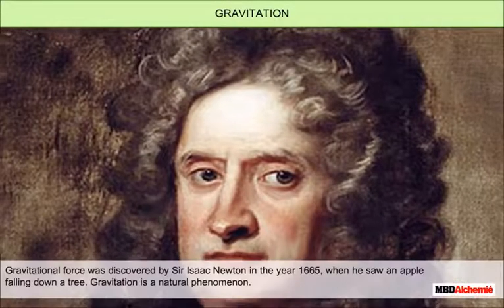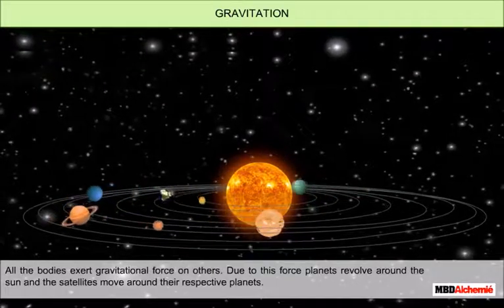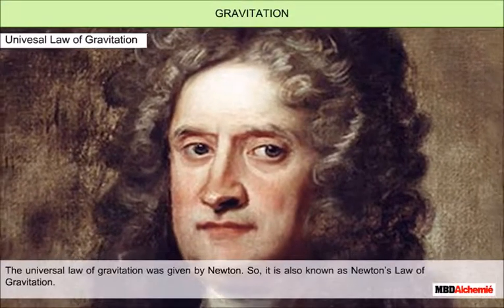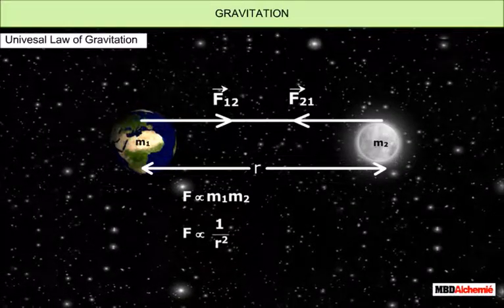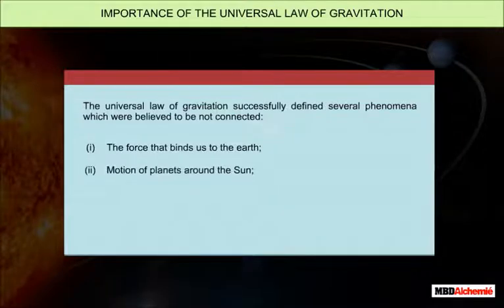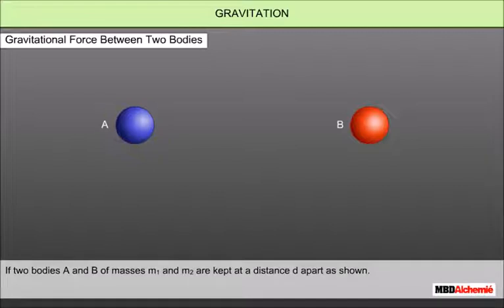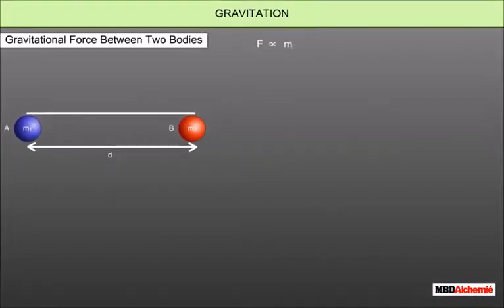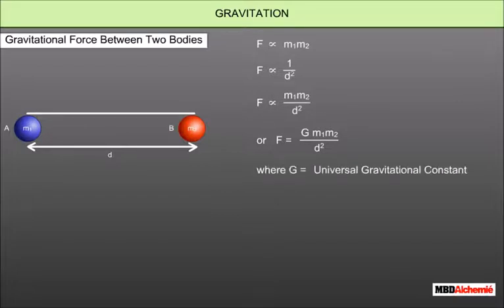Gravitation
This video explains the complex physiological and morphological changes that children undergoes during adolescence. It uses images and animations to explain the sex hormones and their role in controlling these changes.